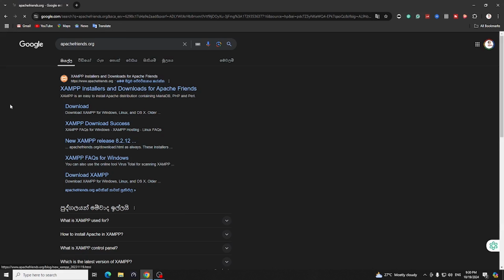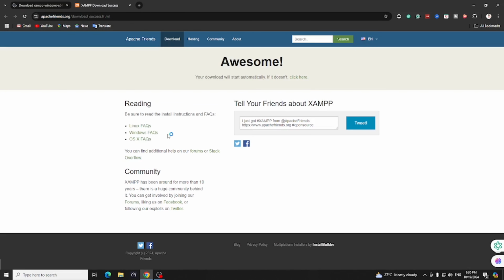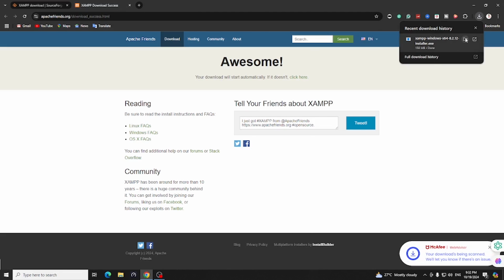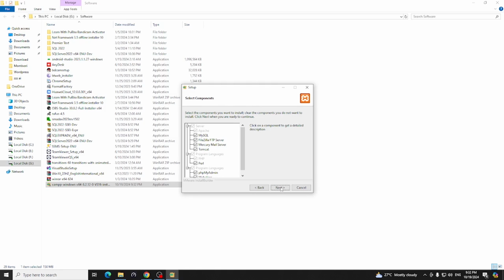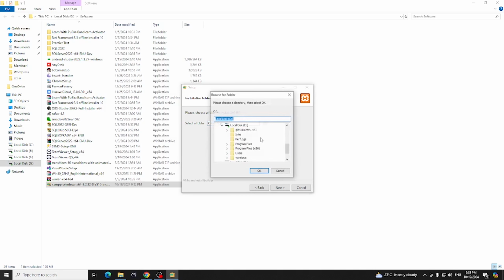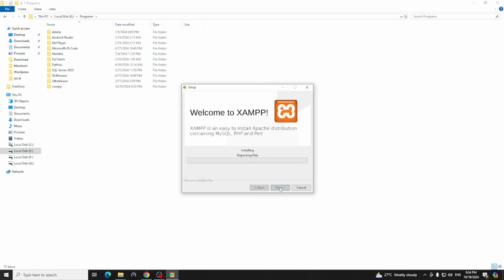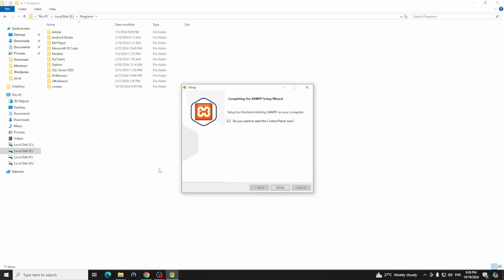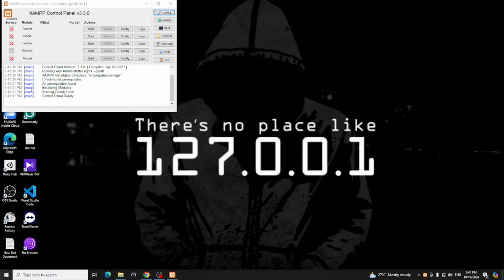XAMPP Download & Installation Guide: Set Up Your Local Server in Minutes!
Welcome to this step-by-step guide on downloading and installing XAMPP. XAMPP is an open-source platform that lets you run Apache, MySQL, PHP, and Perl on your computer, perfect for local web development.

Step 1: Downloading XAMPP First, open your browser and go to the official Apache Friends website at apachefriends.org. On the homepage, you’ll see download options for Windows, Linux, and Mac OS. Choose your operating system, then click ‘Download’ to get the installer.

Step 2: Running the Installer Once the download is complete, locate the file and double-click it to start the installation. If prompted by User Account Control, click ‘Yes’ to allow it.

Step 3: Installation Setup The XAMPP Setup Wizard will appear. Click ‘Next’ to proceed, and you’ll see options for the components you want to install, like Apache, MySQL, and PHP. If you’re new to XAMPP, it’s best to leave everything selected and click ‘Next.’

Step 4: Choosing Installation Folder Choose a folder where XAMPP will be installed, or use the default location, then click ‘Next.’

Step 5: Start the installation now, and click ‘Next’ again to start the installation. This process may take a few minutes, depending on your system.

Step 6: Completing Installation Once it’s finished, click ‘Finish’ to close the setup wizard. XAMPP Control Panel will launch automatically. From here, you can start or stop individual services, like Apache and MySQL.

Testing Your XAMPP Installation To ensure everything is set up correctly, open a browser and type ‘localhost’ in the address bar. You should see the XAMPP dashboard, confirming that Apache is running.

Conclusion And that’s it! You’ve successfully installed XAMPP on your computer. Now you’re ready to start building and testing your web projects locally.